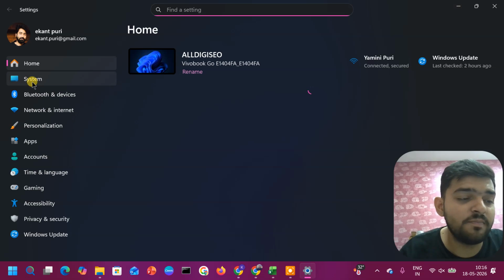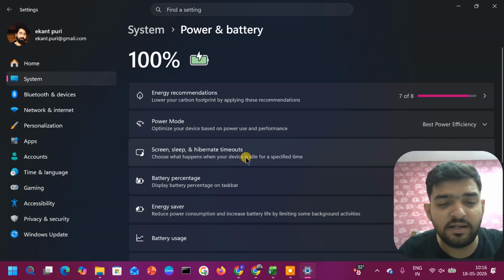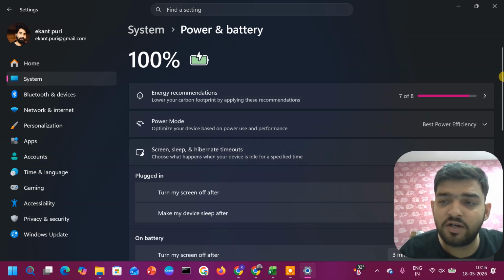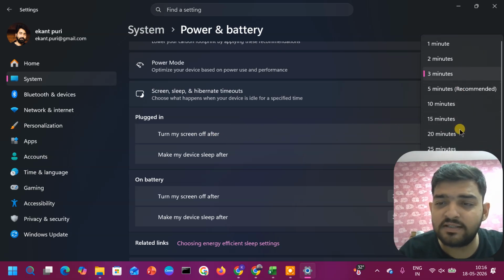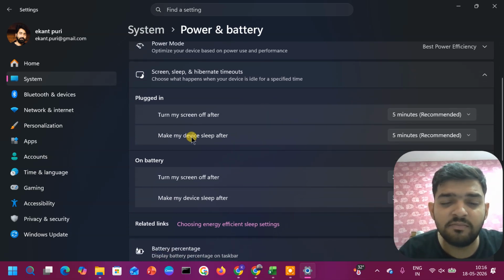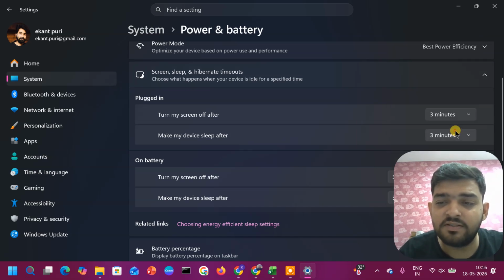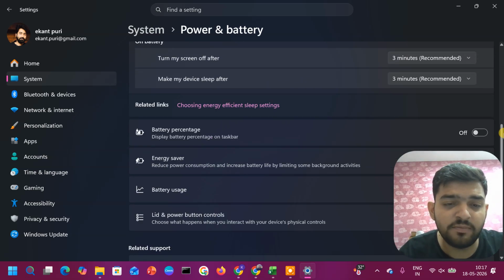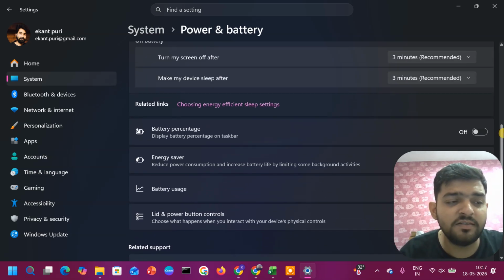How to Change Screen Timeout on Windows 11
In this video, I’ll show you how to change screen timeout on Windows 11 step by step. If your display turns off too quickly while watching videos, reading, downloading files, or doing work, you can easily adjust the screen timeout settings in Windows 11.

This tutorial will help you change how long your screen stays on before turning off automatically. You can also customize different timeout settings for battery mode and plugged-in mode on laptops.

FOLLOW ME